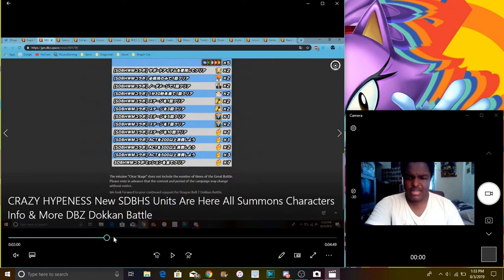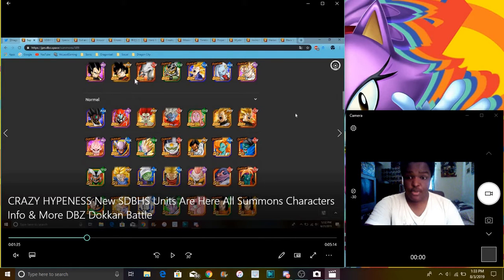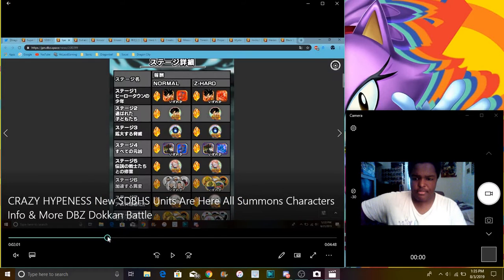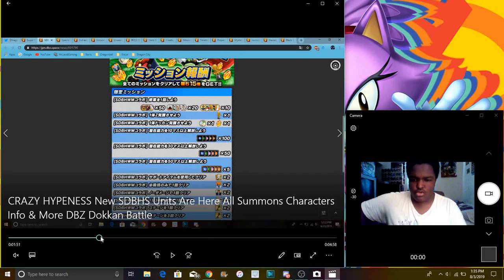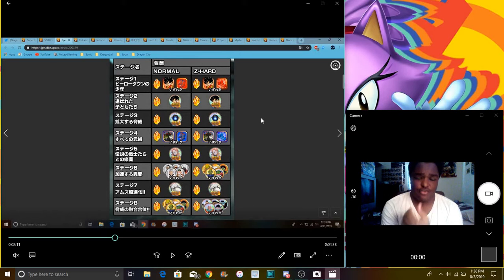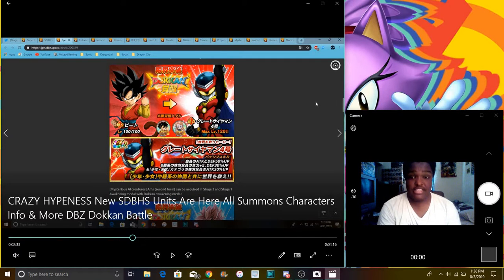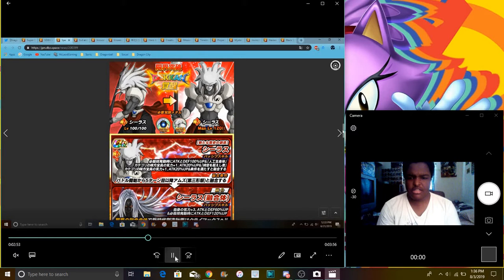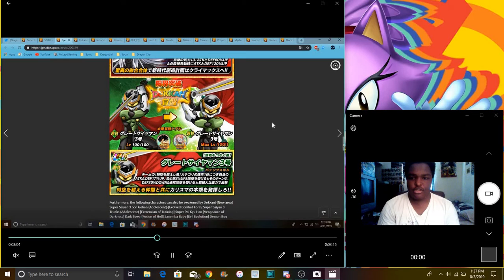What To Expect For All Of The SDBH Stuff On Global Summons,Stones,& More All Info DBZ Dokkan Battle